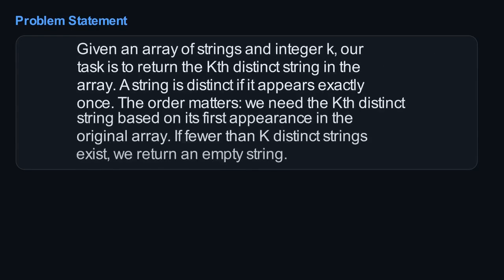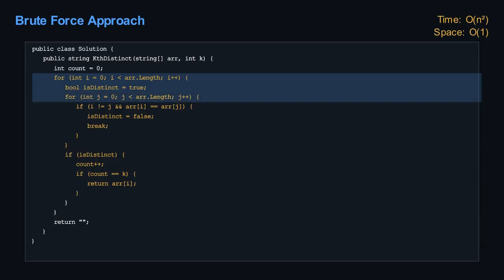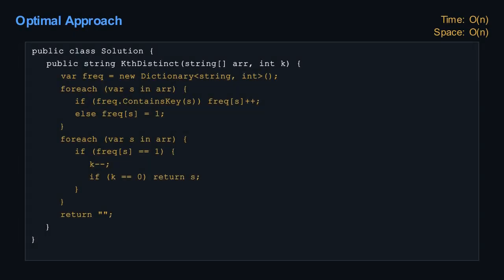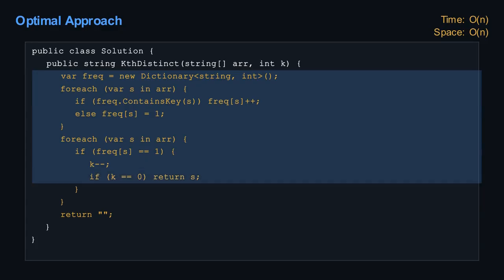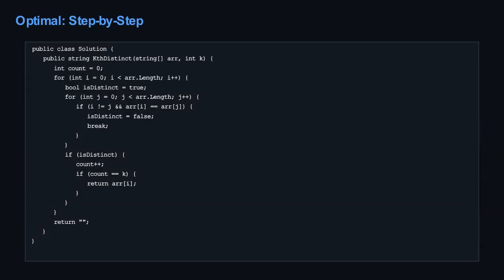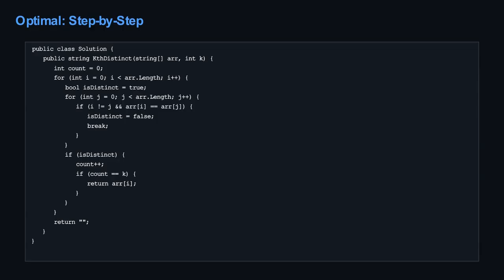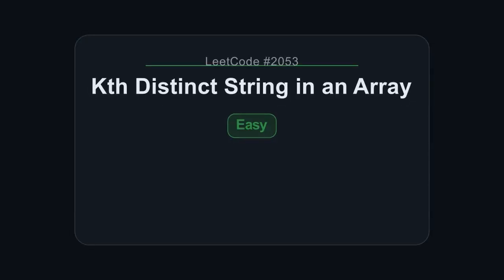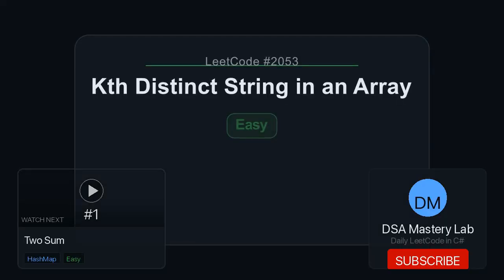LeetCode 2053: Kth Distinct String in an Array — The HashMap Trick (C#)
Ever need to quickly find the Kth unique item in a list? This video tackles LeetCode 2053, 'Kth Distinct String in an Array,' showcasing how a simple but powerful HashMap approach can dramatically optimize performance. We'll break down the efficient two-pass strategy that achieves linear time complexity. Learn to leverage frequency maps for common array problems. Time: O(N), Space: O(N).